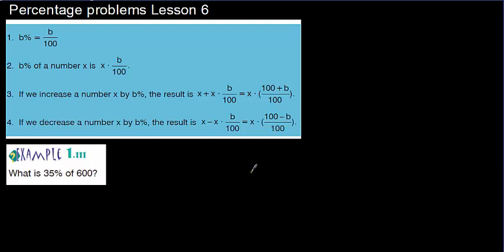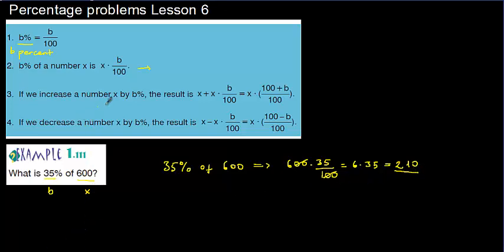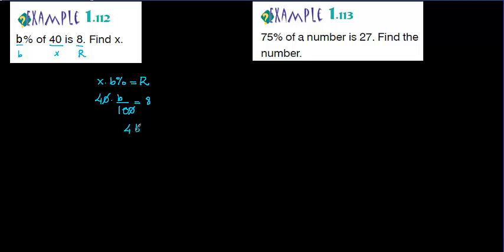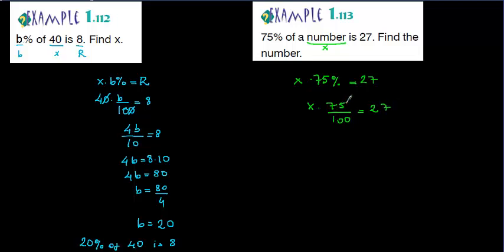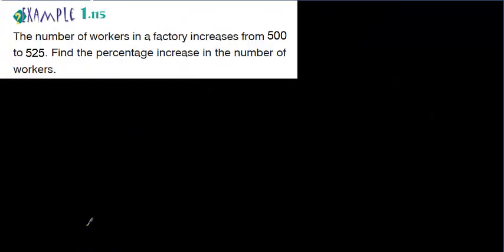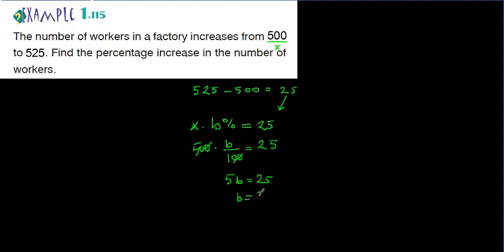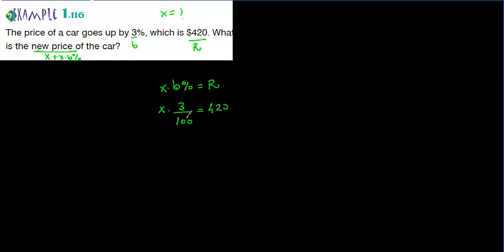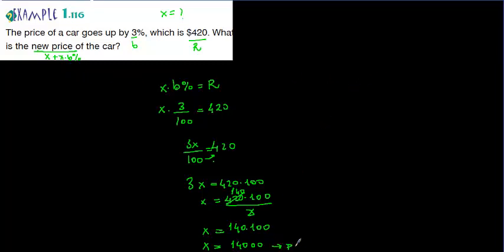Percentage problems Lesson 6